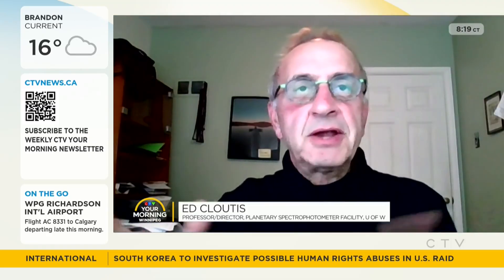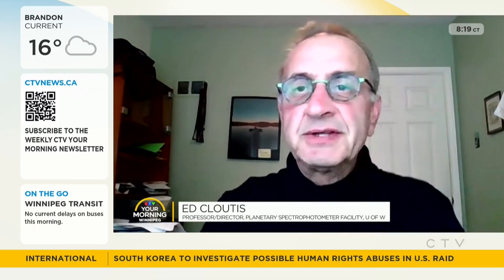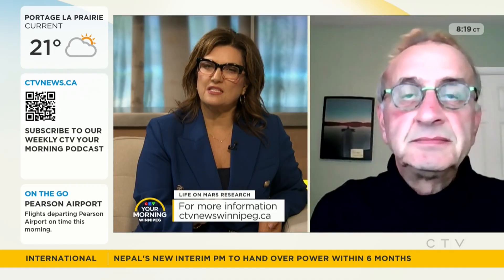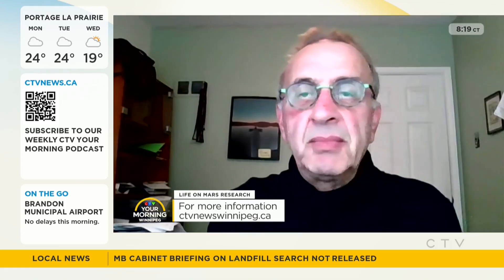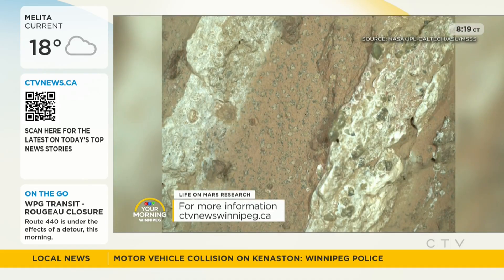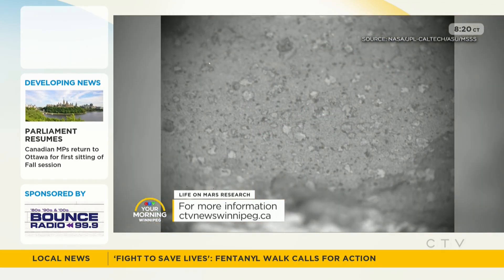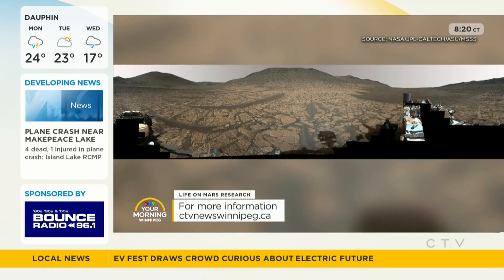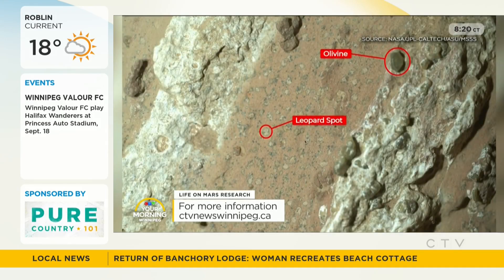Signs of life on Mars?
Dr. Ed Cloutis, U of W professor, explains new rock evidence from Mars that could point to past biological activity on the Red Planet.

Community members gathered at The Forks on Saturday to raise awareness of the dangers of fentanyl and recreational drug use.